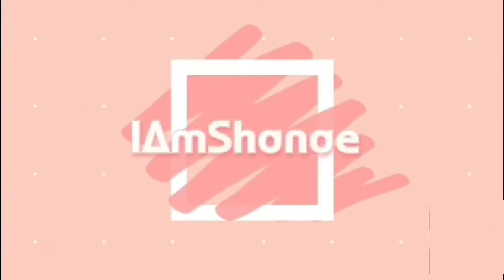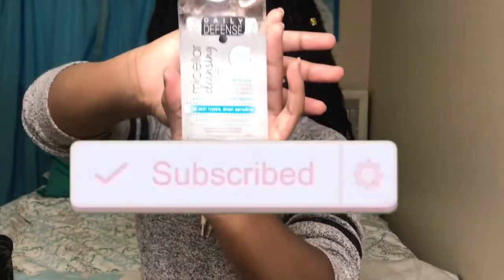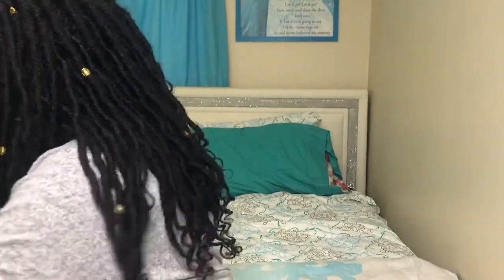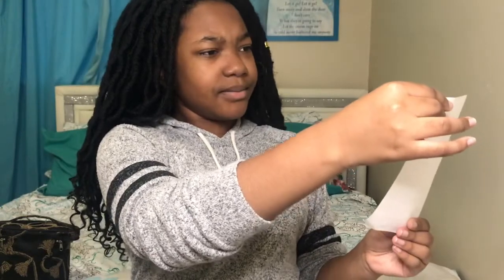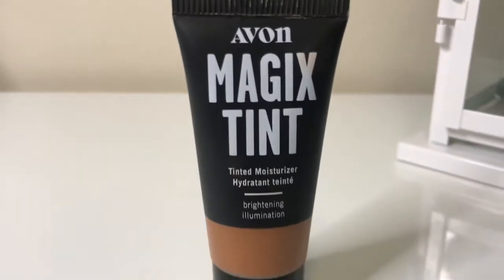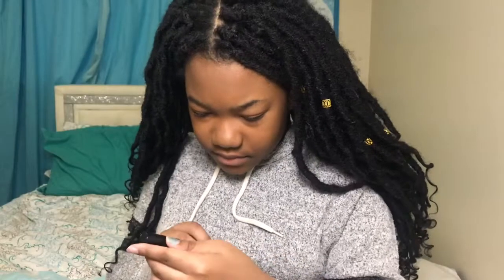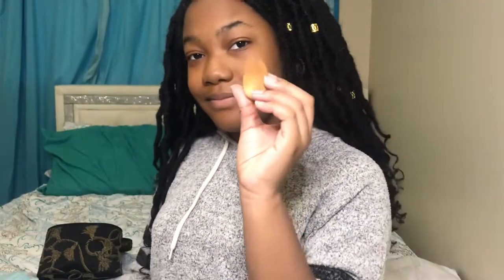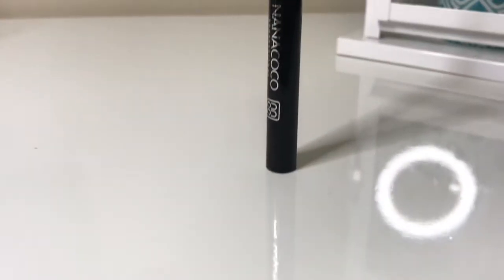TRYING MY MOMS NATURAL MAKEUP ROUTINE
Hello! I hope u enjoy or enjoyed the video! make sure to tell me something u can relate to in the comments down bellow. byyyyeeee!

Video editor: imovie
Camera girl IG: @t.godess
Age : 13

I N S T A G R A M: @queen_shanae_03

 T W  I  T T E R:@ QUEEN.SHANAE

S N A P C H A T: @ naenaejw
BYYYYYYYEEEE